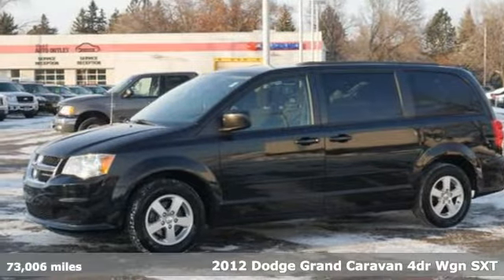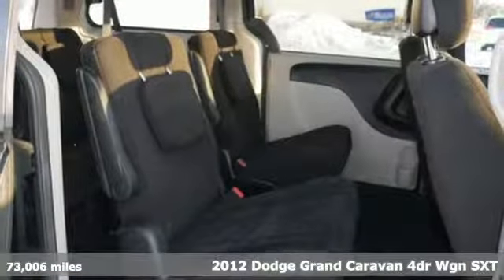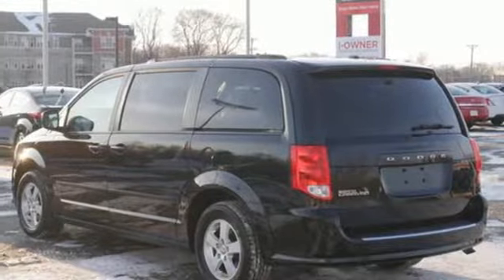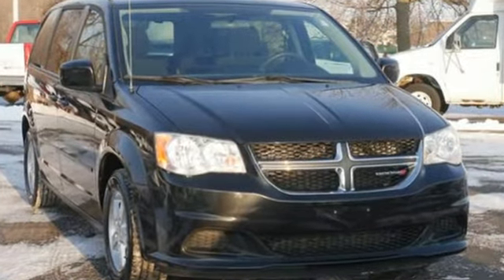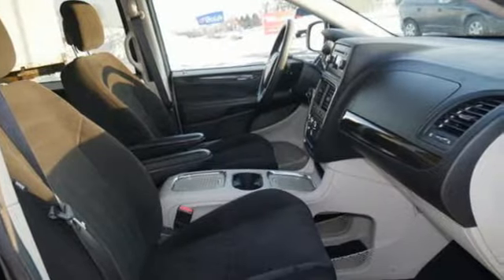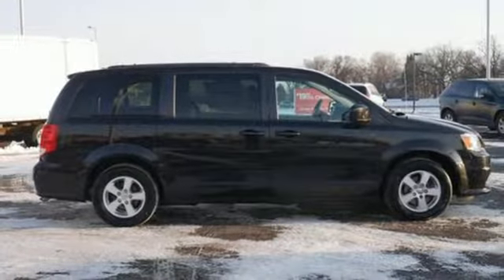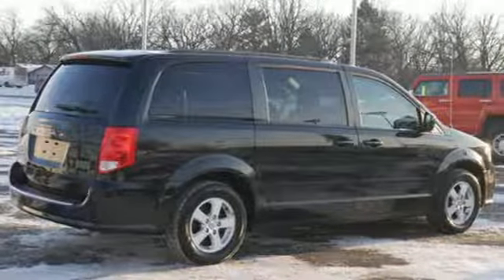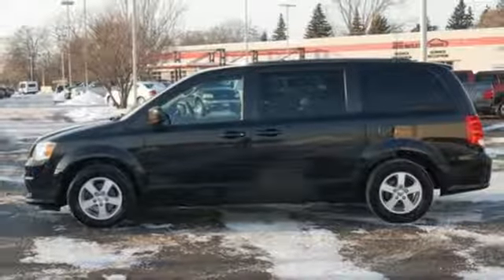2012 Dodge Grand Caravan Minneapolis MN St-Paul, MN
Year: 2012
Make: Dodge
Model: Grand Caravan
Trim: 4dr Wgn SXT
Engine: 220 L V6 Cyl.
Transmission: 6-Speed A/T
Color: Black
Interior: Black
Mileage: 73006
Stock #: M89573P
VIN: 2C4RDGCG6CR369842

Address:
2375 County Road 10